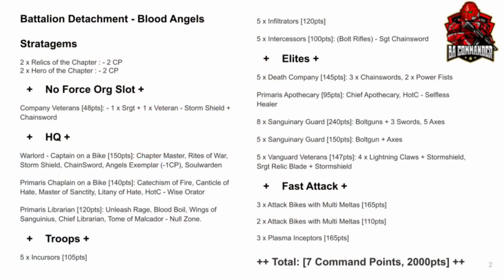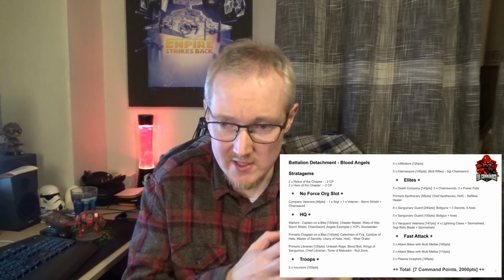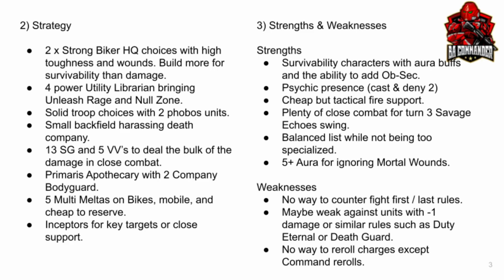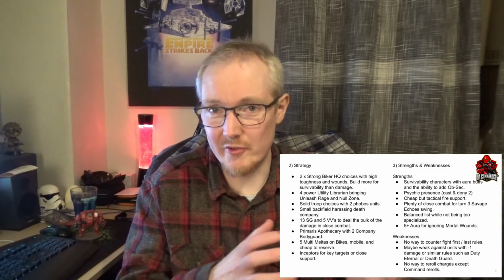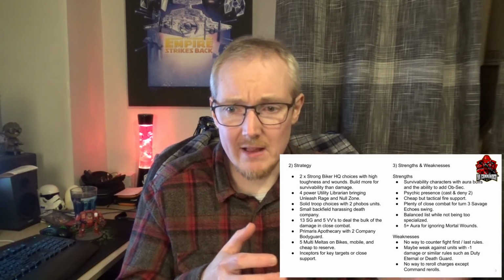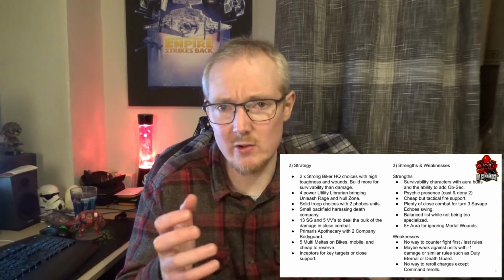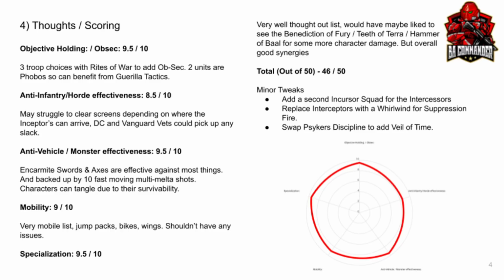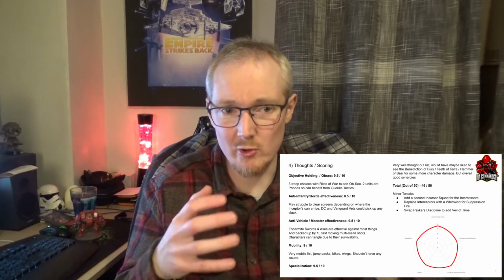Blood Angels - Tournament Winning List Breakdown (2021)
Greetings Battle Brothers,  this week where we dive into a tournament-winning list for Blood Angels in 9th edition. This list won the 2021 Battle of the Bush Tournament. We'll run over the list, talk strategy, strengths and weaknesses and then score it out of 50.

If you wish to submit a list for future consideration, head over to the community tab and post your list in the comments of the most recent community post.

00:00 Intro
00:38 The List
04:10 Strategy
06:20 Strengths
08:35 Weaknesses
10:25 Scoring